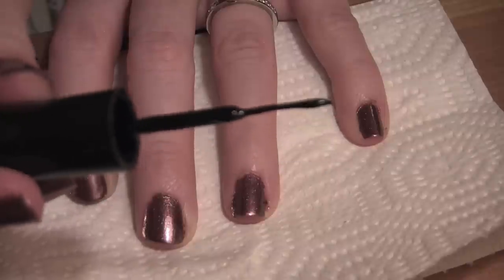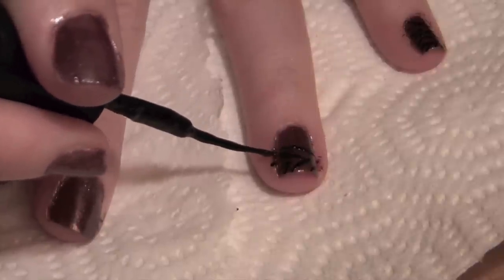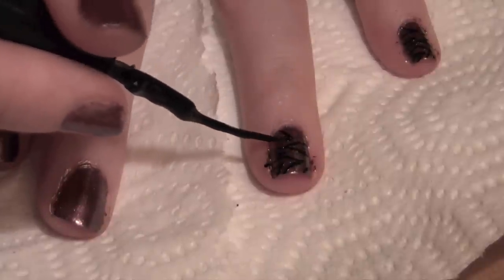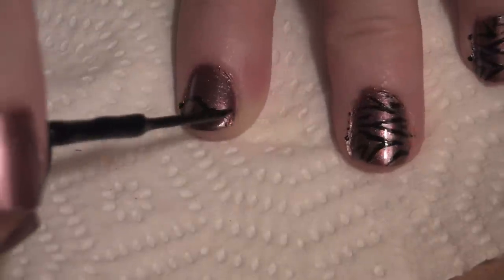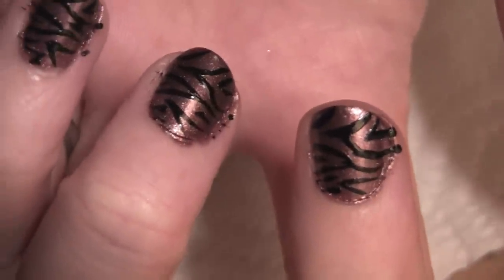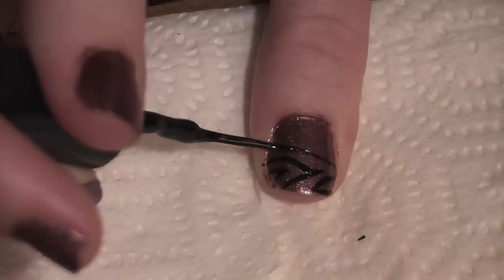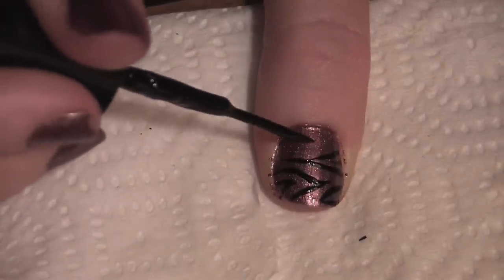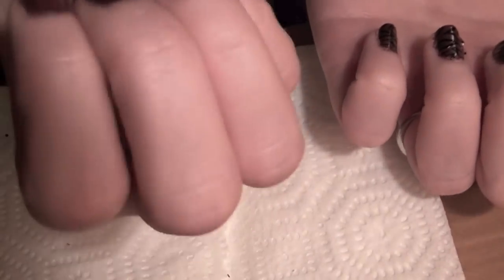Violet & Black Zebra Nail Art Tutorial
Nail Art is huge for fall. One of my go-to designs is the zebra stripes and is a great way to introduction to nail art if you're new at it.  The most difficult thing about nail art if you are working on your own nails is using your weaker hand to complete the design. Don't give up! Keep practicing and take your time. If you're having a lot of trouble with your other hand you can always enlist the help of your kid sister, roommate or bestie.  Better yet, have a nail art party!

You can obviously choose your own polish shades. Have fun! Finish off the look with a glitter french tip!

In this tutorial I used O.P.I. Meet Me On The Star Ferry as my base--a red violet nail polish with a lot of micro-glitter  This shade is from the Spring 2010 Hong Kong collection.

For my zebra stripes I used Art Club Nail Art Polish in black...what ever color you use it helps to have a polish designated for nail art.  I bought this at my local drug store for $2. If your local drugstore doesn't carry nail art polishes you can order it online (I spotted this brand on Amazon) or go to an art/craft supply store and buy a small paint brush and dip into the shade of your choosing!

FTC Info: All products featured were purchased by me for my own personal use.  Opinions are my own and have not been influenced by any other individual or entity.